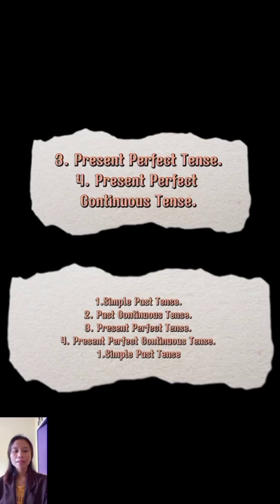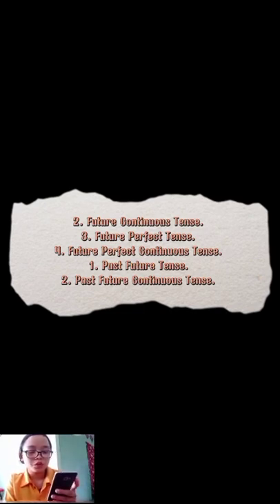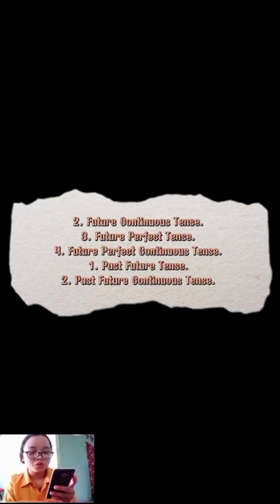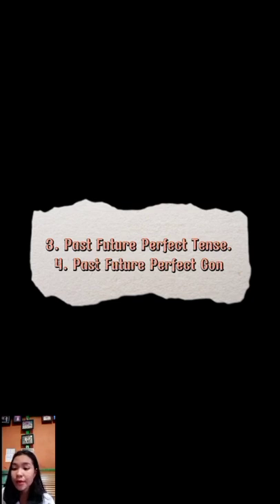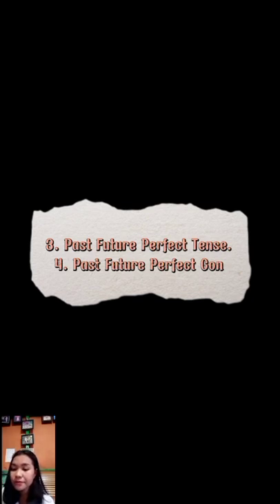English presentation assignment